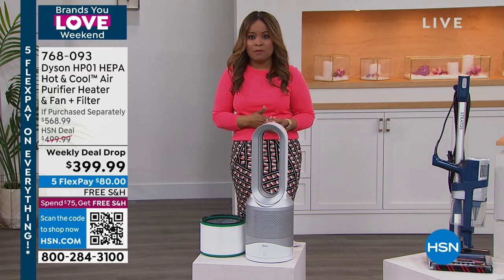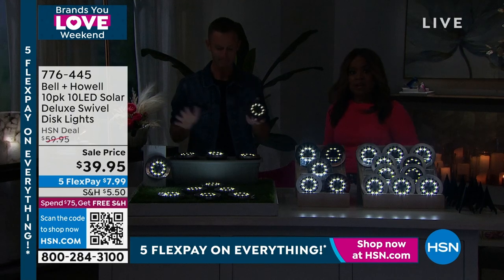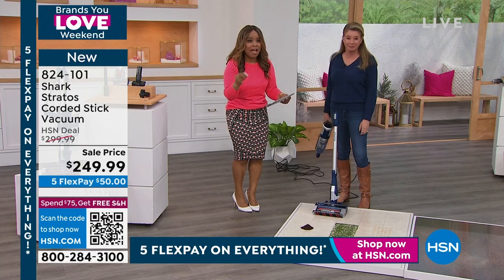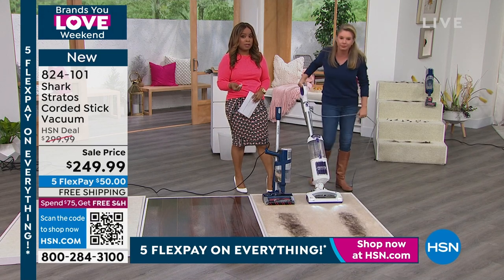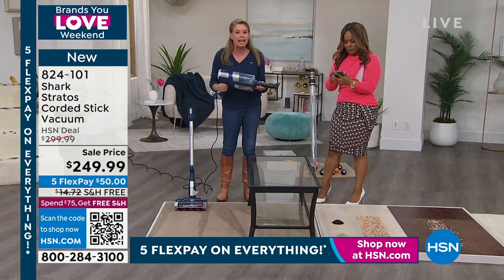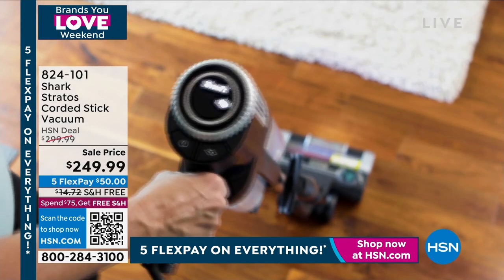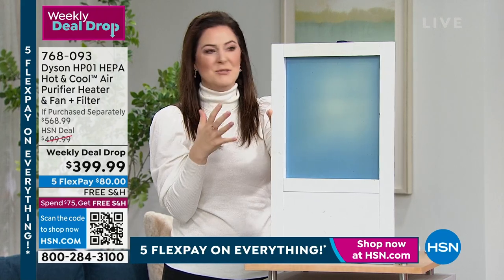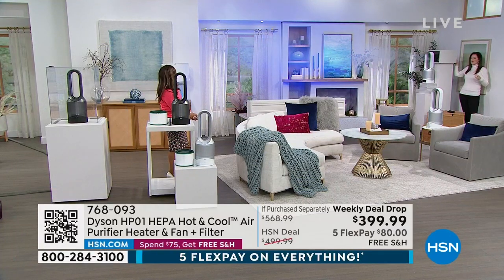HSN | Home Solutions featuring Dyson 02.04.2023 - 02 PM